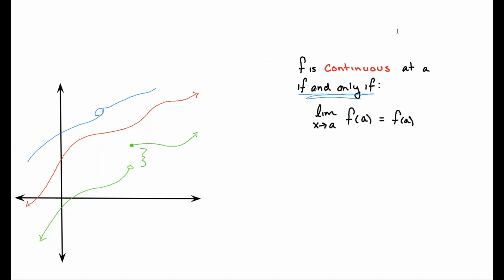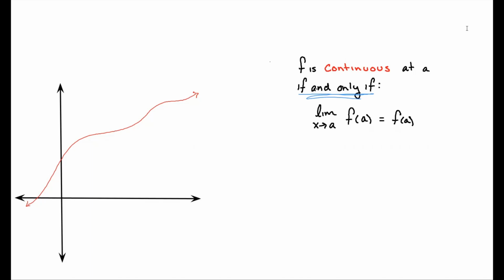Continuous Functions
Definition of continuous function and explaining using a simple and formal definition.